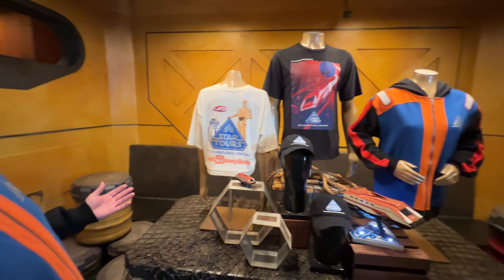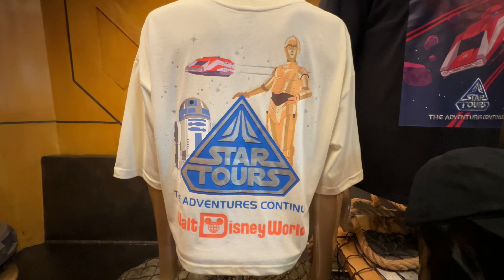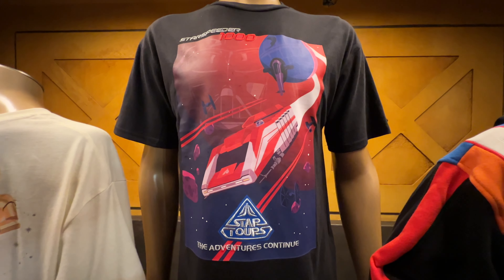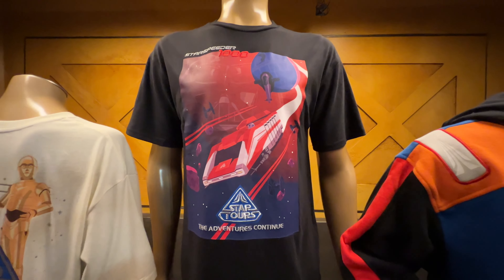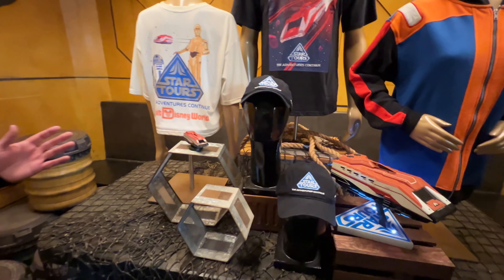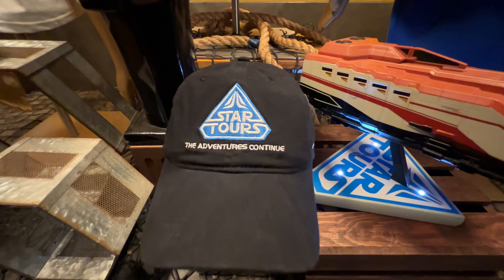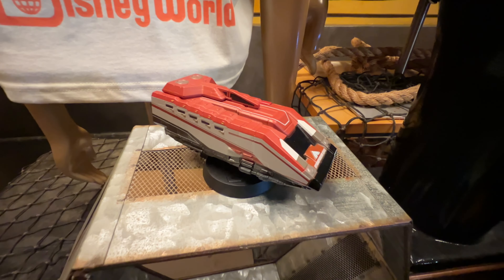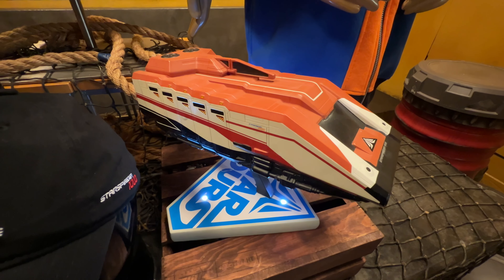New Star Tours Merchandise Tour with Hat, Shirts, Starspeeders & More! Disney's Hollywood Studios